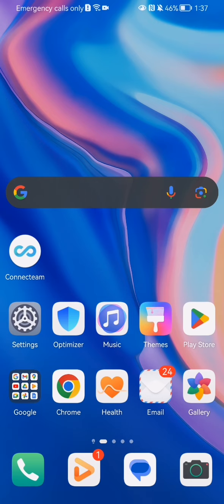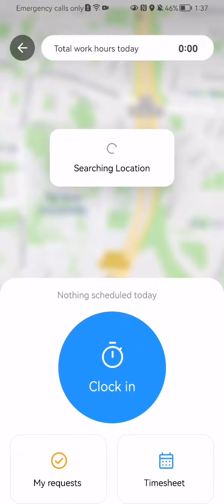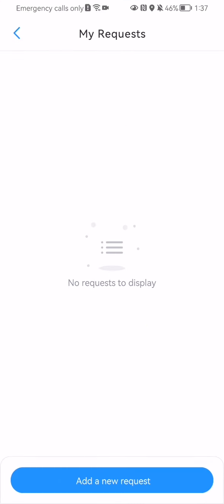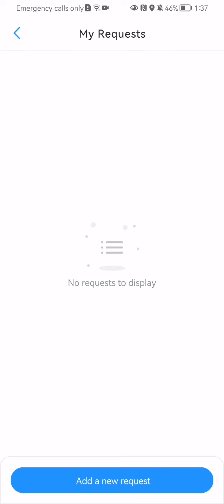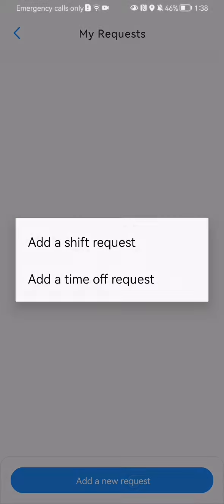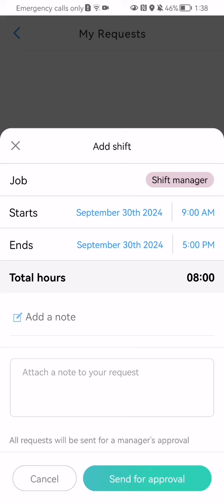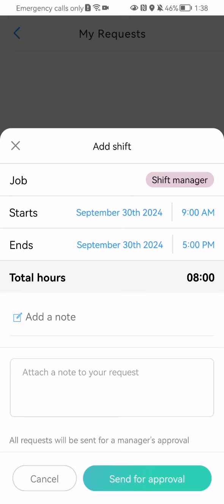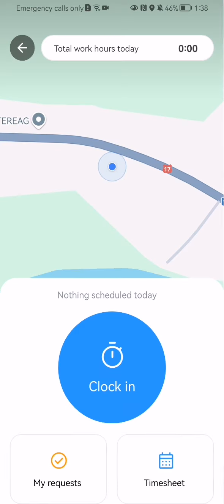How to add a shift request in the Connecteam app?